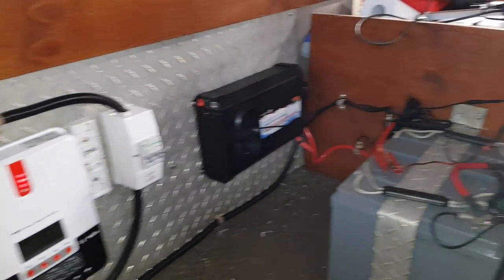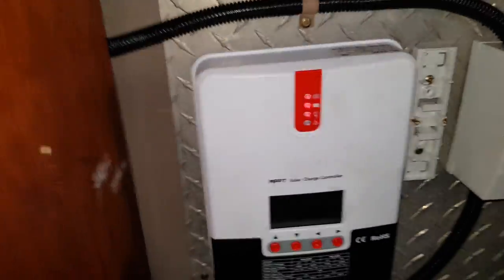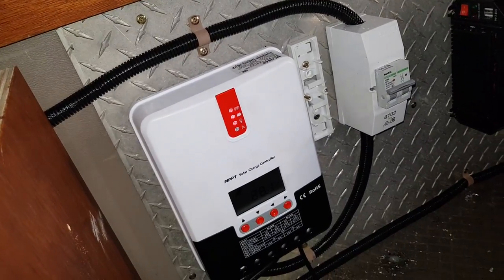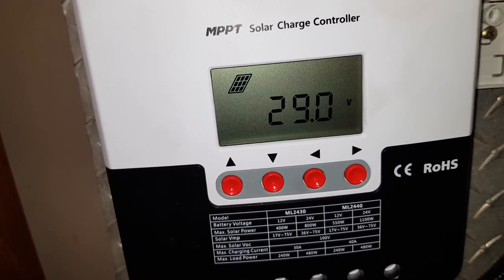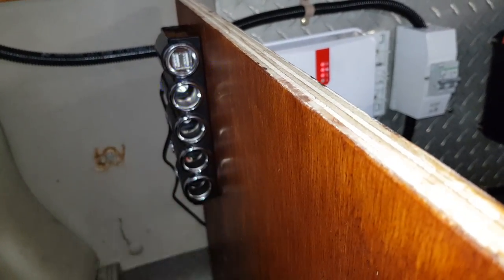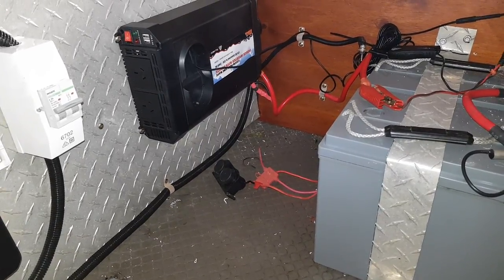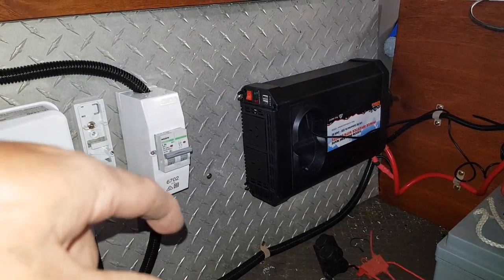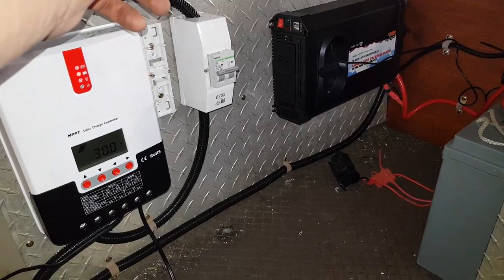Setting up A 1kw Power System In A Toyota Coaster pt2 Bus Van Life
ETH 0xb81f8bf544ccadacd59d3cc521a2cdb77ef38c56
XMR 44aVNcJYrVN2LYPhb42QyJCFaciqkyMSLc1LwAnd95RdhbeLa8wpKPTWbwaVe4vUMveKAzAiA4j8xgUi29TpKXpm43BD3pt
BTC 3GSpwAwPEVE4aFs9UayWE4PwSgbC5NToWz